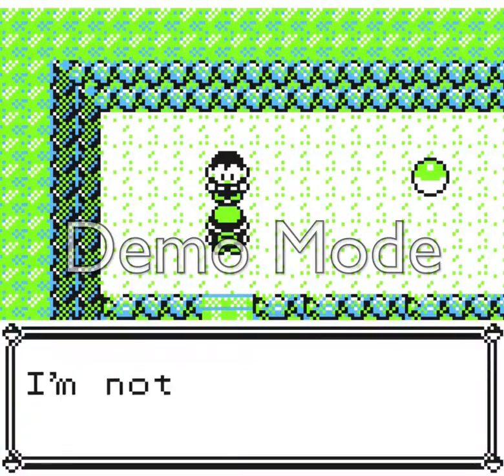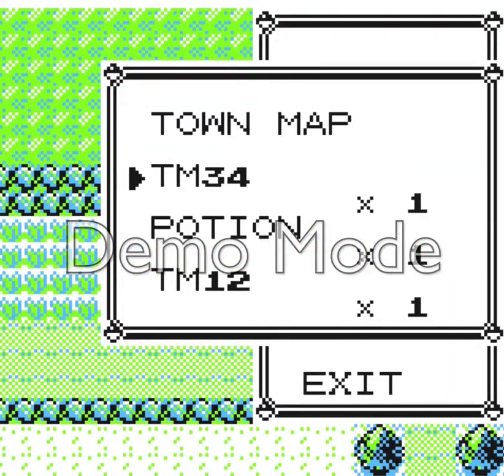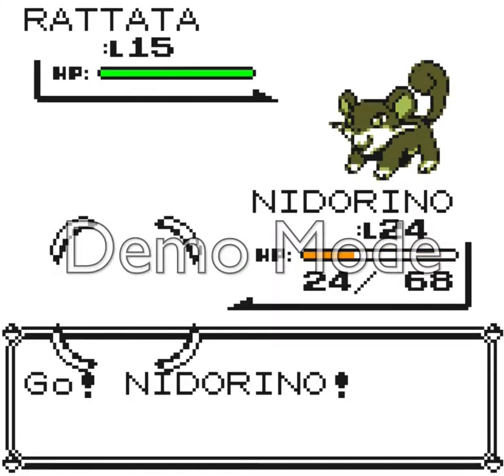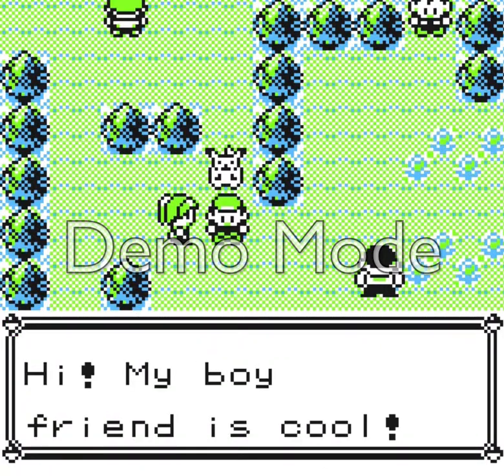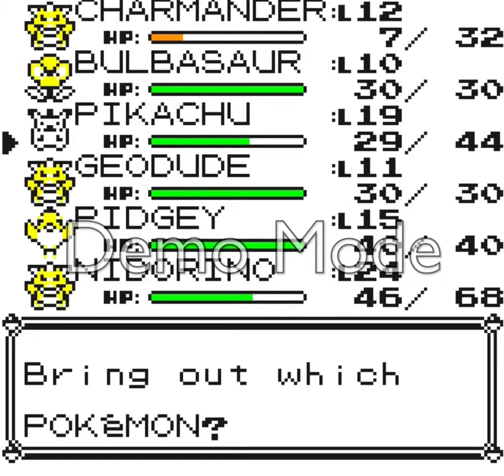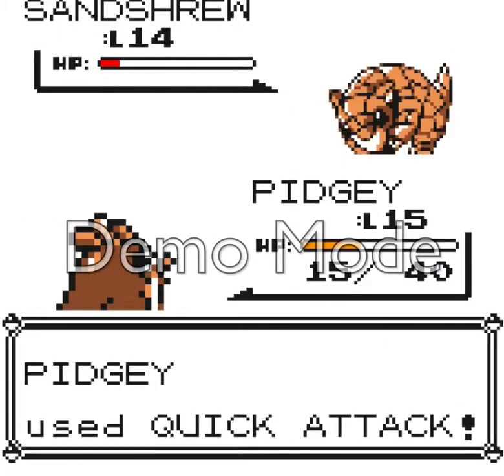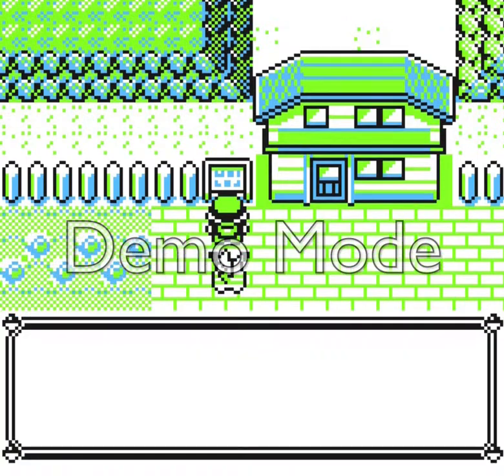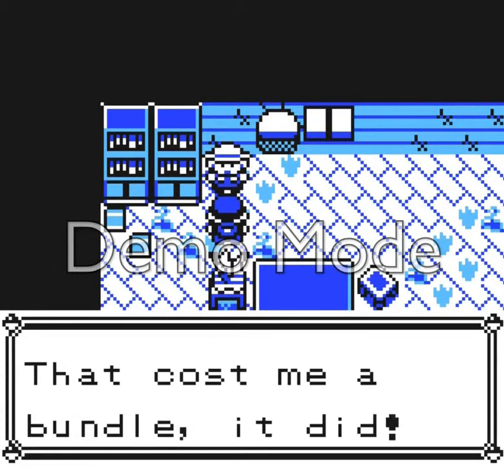Let's Play Pokémon Yellow Ep. 11: The Road To Bill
Ash battles a number of trainers on the road to bill.